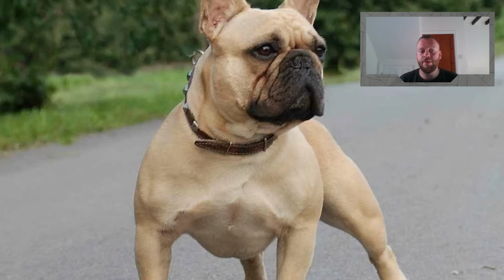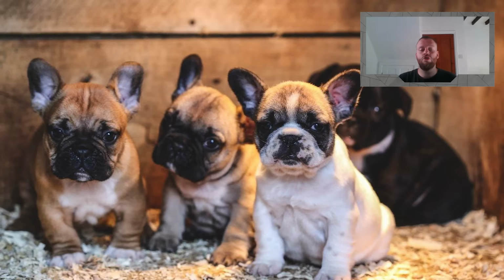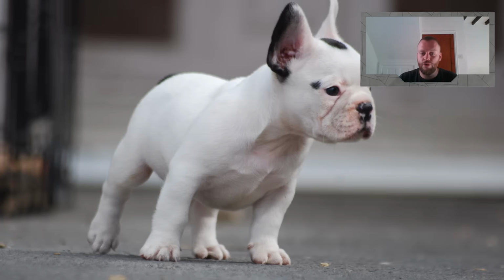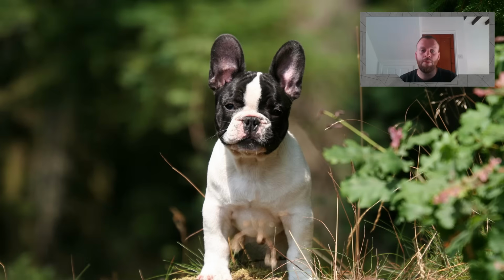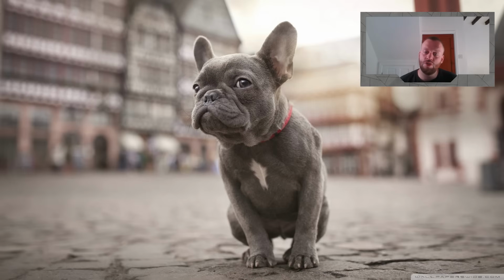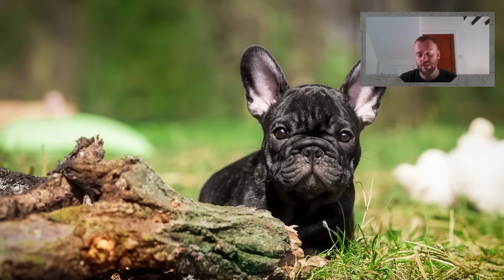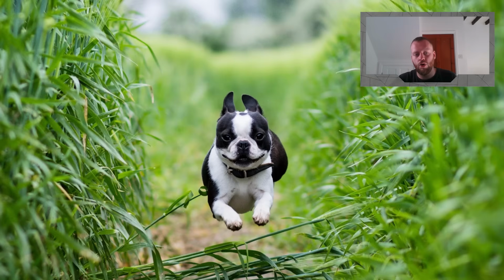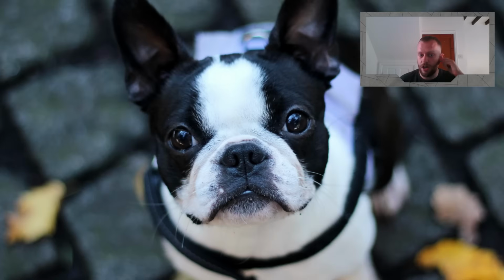FRENCH BULLDOG 101 - Everything You Need To Know About Owning A French Bull Dog Puppy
Welcome to today’s episode of The Canine Show and today we’re discussing everything you need to know about owning a French Bulldog dog or puppy, including their history, health, grooming, life expectancy, temperament and much more!

Top 10 Items To Buy For A French Bulldog;
Puppy Food I recommend
Dog Crate
The Perfect Bed
Raised Food Bowl to Prevent Bloat
Harness For While a Puppy
Simple Dog Lead
Recall Training Lead
Single MOST IMPORTANT Toy -
Best Way To Wear Out Any Dog
BEST Grooming Product For Fur